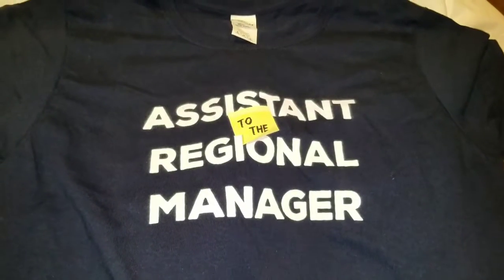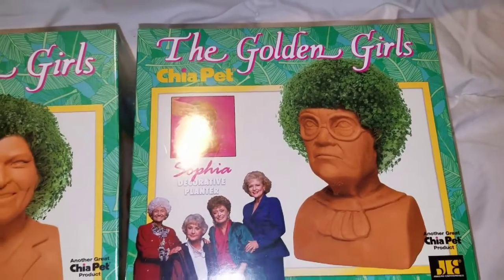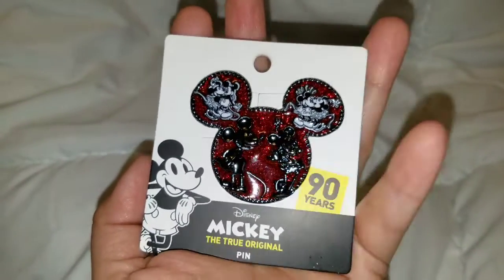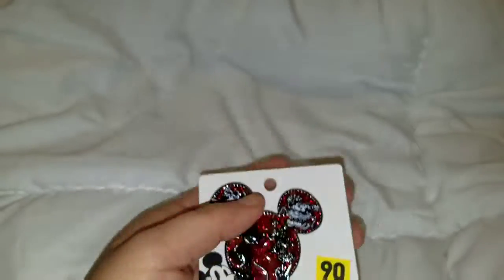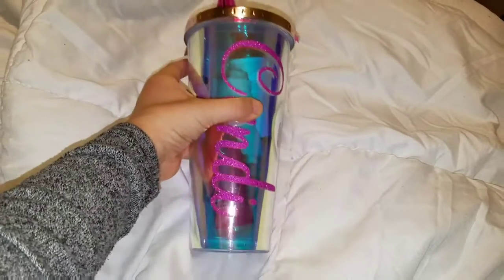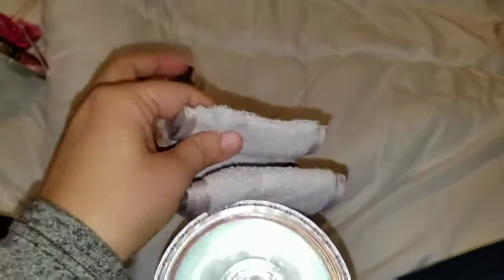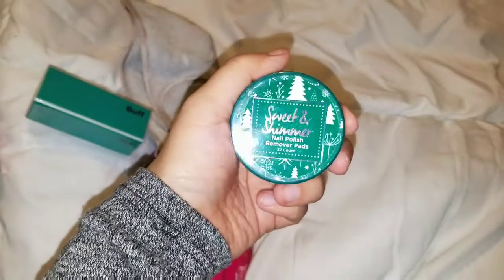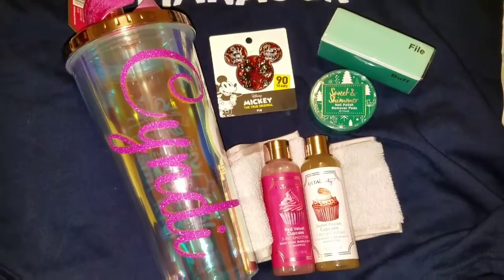Recap of my Christmas gifts!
Recap of the gifts the girls gave me at our Christmas lunch